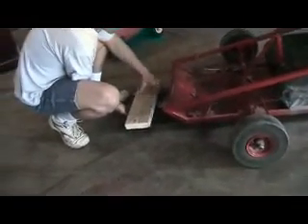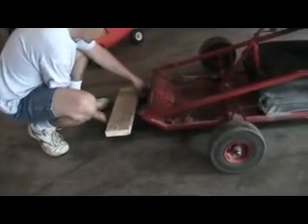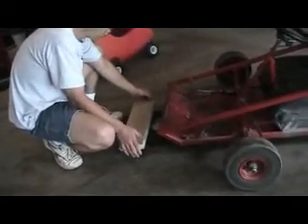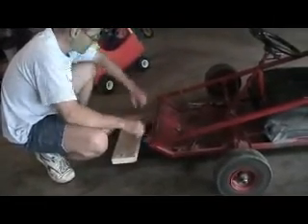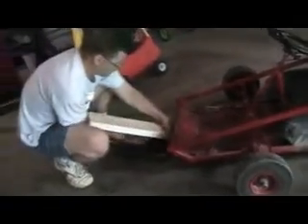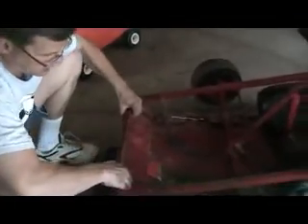Center of Gravity Measure On a Go Kart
This video shows how to measure the go kart so that you can calculate the center of gravity on your go kart.  Go to Go Kart Guru.com and type in the keyword Center of Gravity into the web page search engine.  Also, be sure to go to the engineering tool kit section and use the program for calculating center of gravity.